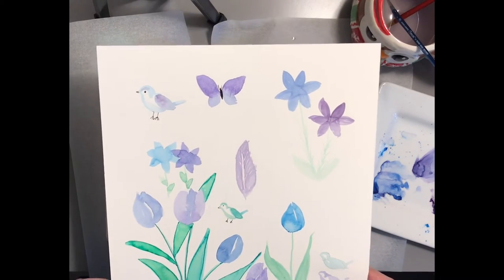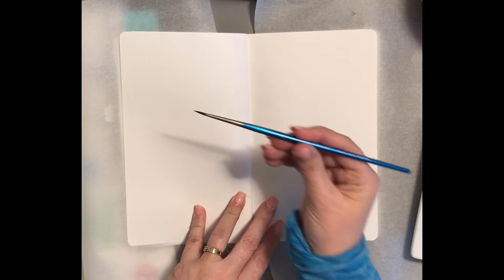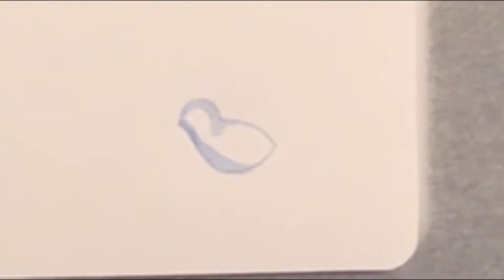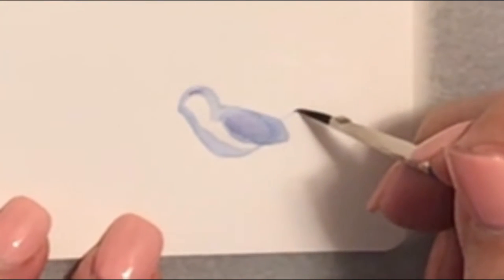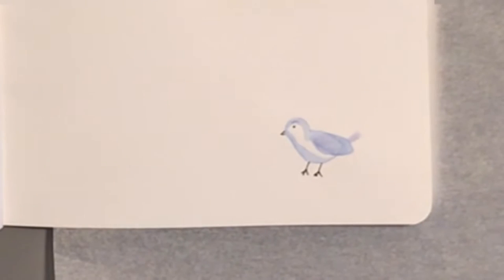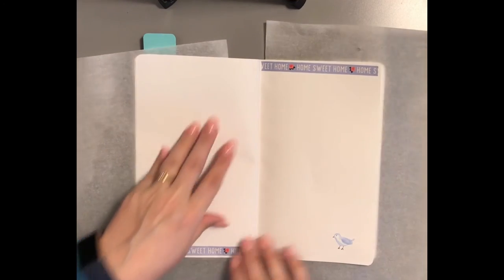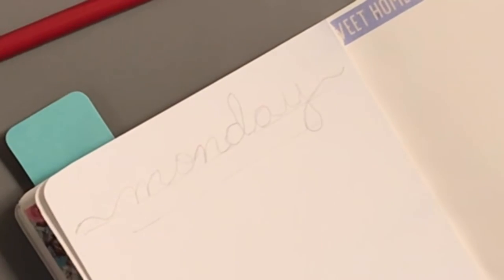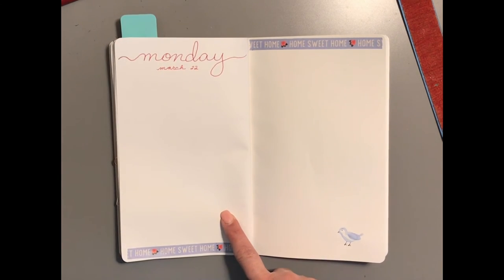Easy bird & lettering for Planner Perfect page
Using watercolors, washi tape, & felt pens